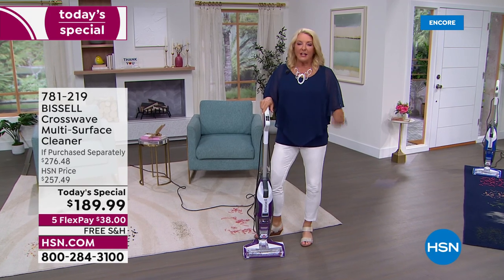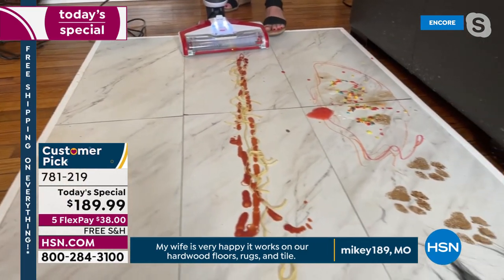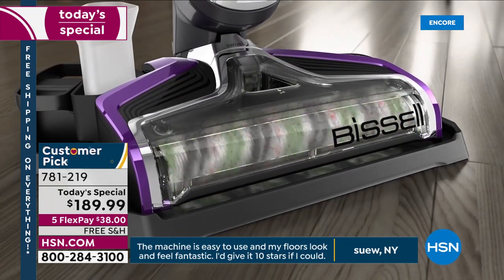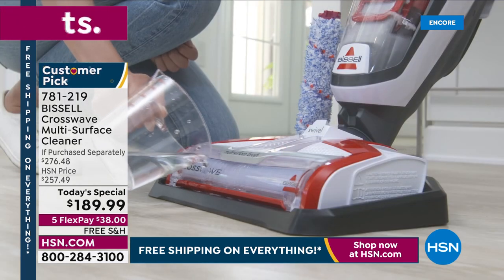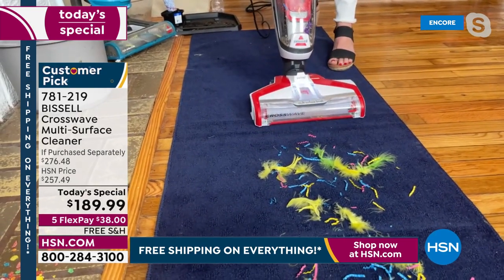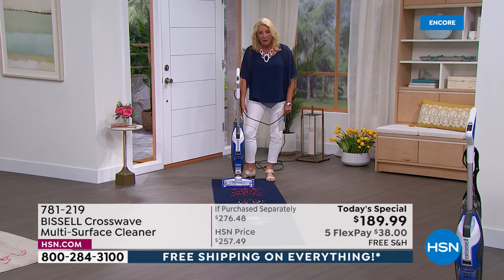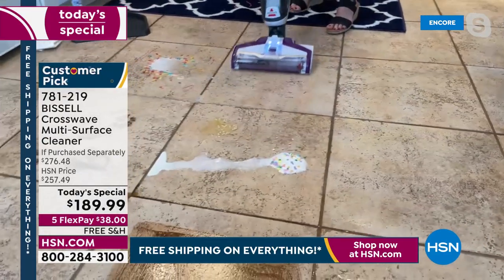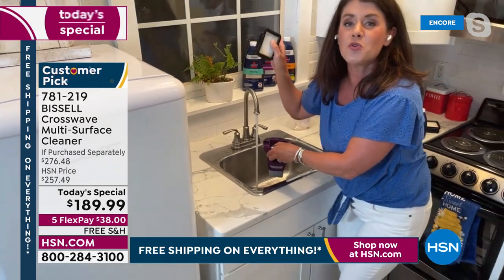HSN | Bissell Cleaning 04.09.2022 - 07 AM